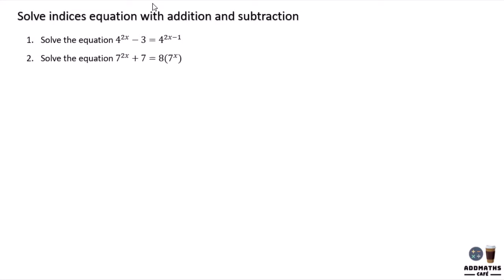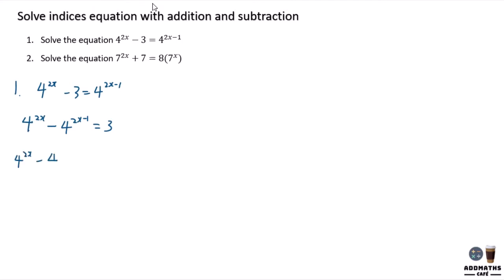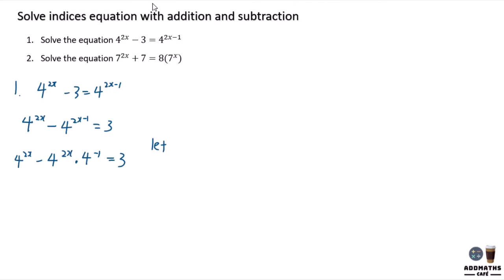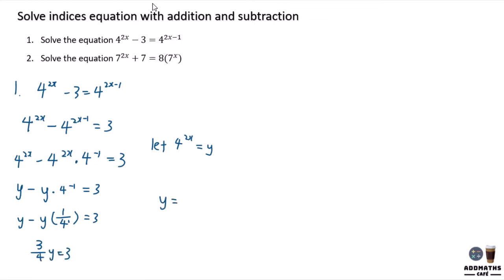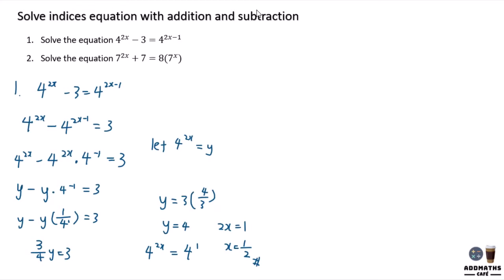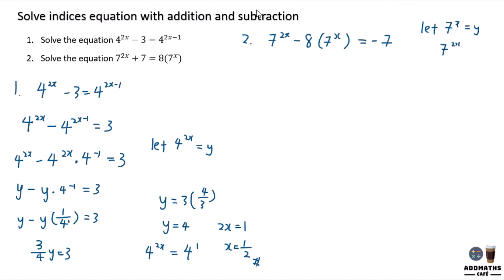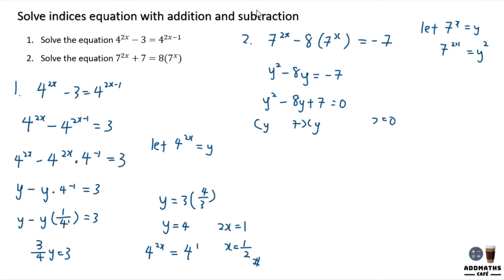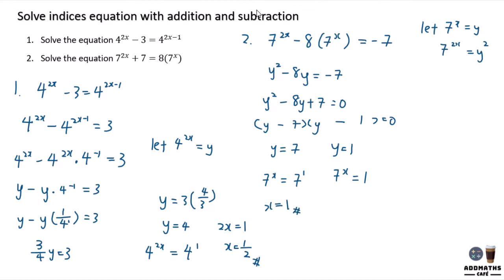Solve indices equation with addition and subtraction